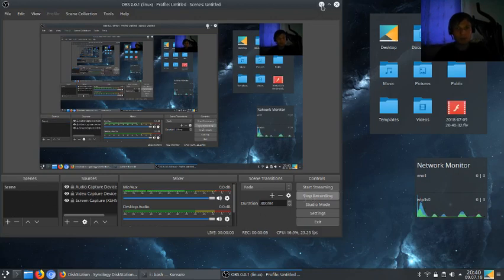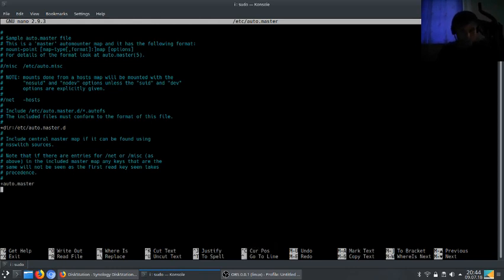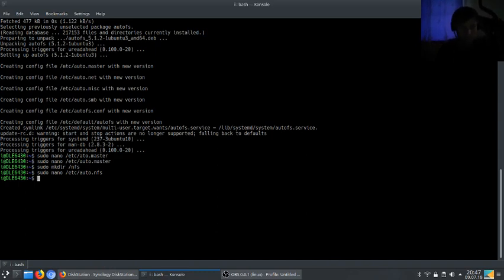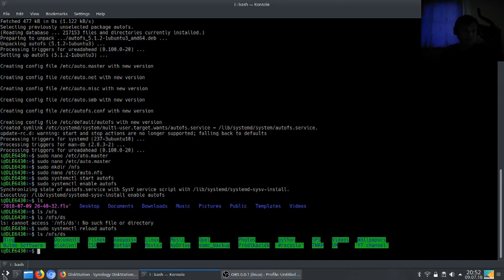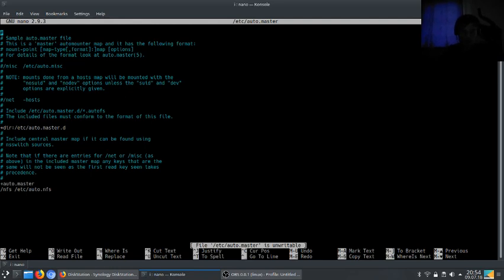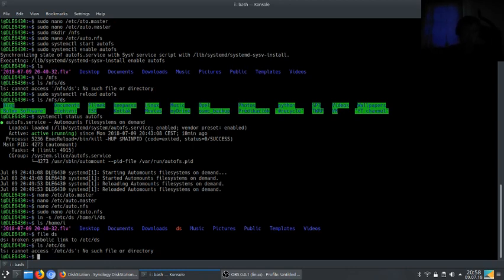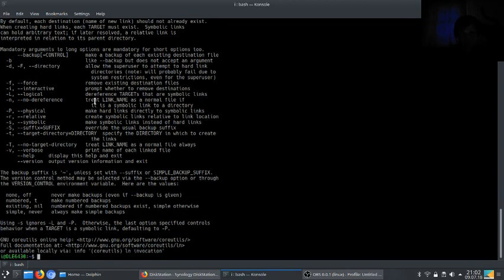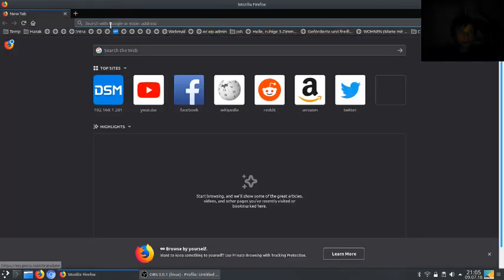Access nfs File Shares with autofs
I install and configure autofs on my Kubuntu 18.04 laptop.